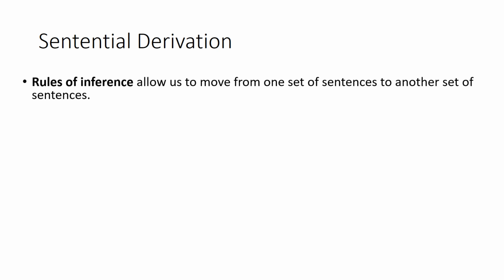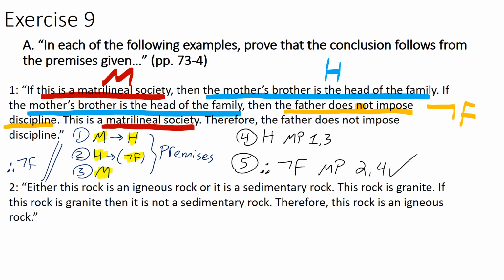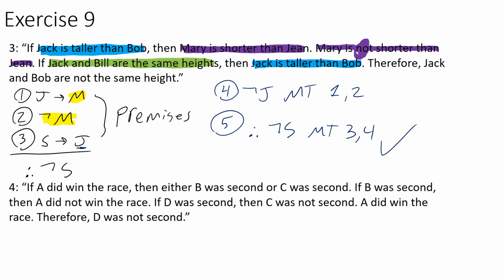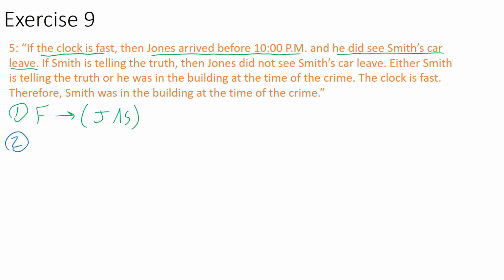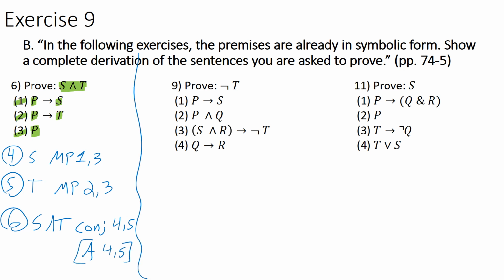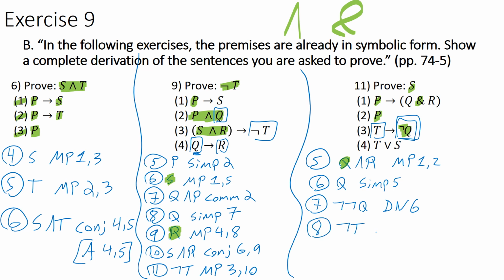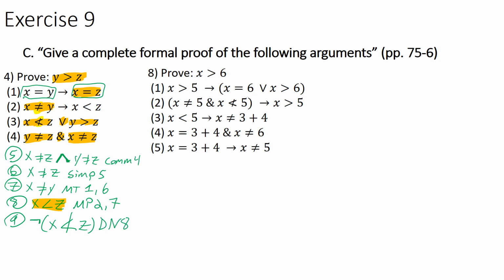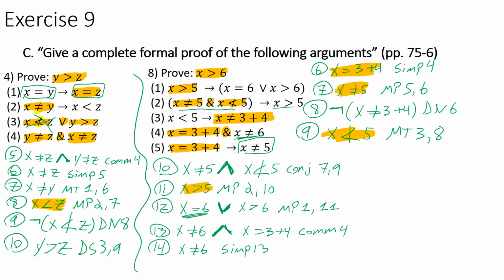Symbolic Logic II: "Real" Arguments and Proofs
This video is on Sentential Derivation.

It's dedicated to studying the 1964 textbook "First Course in Mathematical Logic" by Patrick Suppes and Shirley Hill.

It’s the easiest, simplest introduction to symbolic logic that I know of. It’s not only a mathematical textbook, it overlaps into the liberal arts with a strong focus on translating English propositions into the language of symbolic logic.